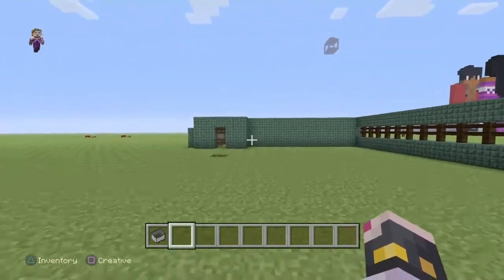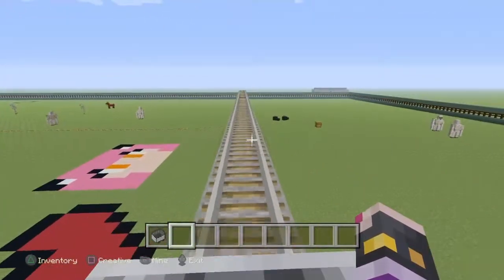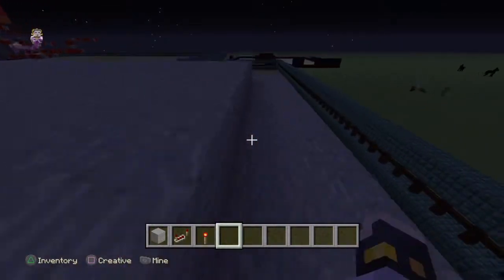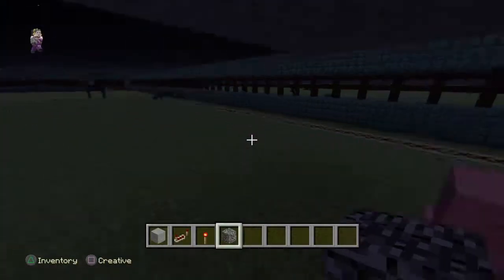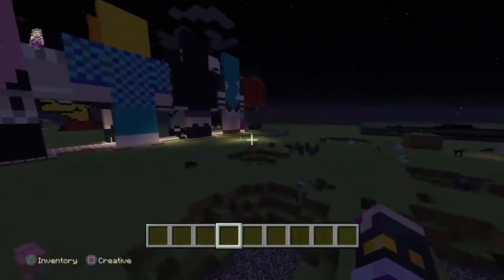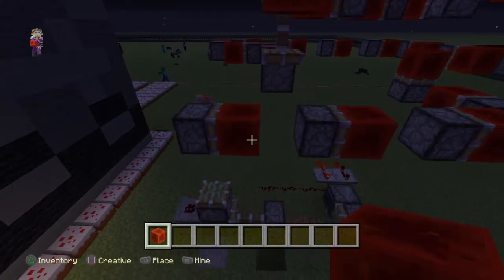Minecraft ( tour + zoo )